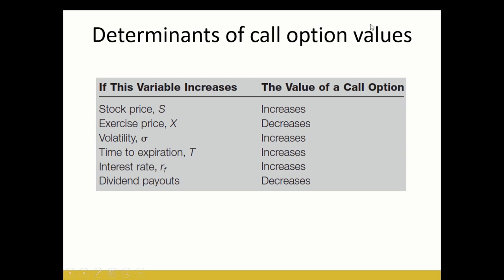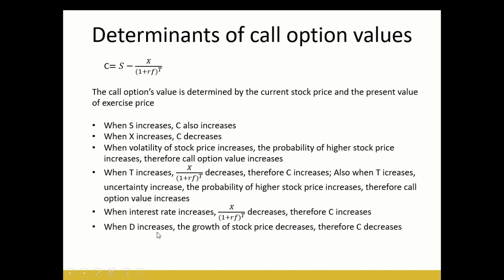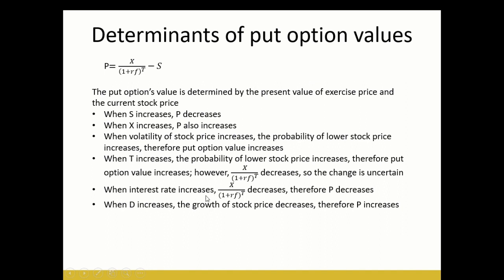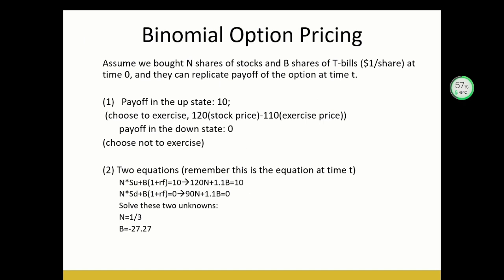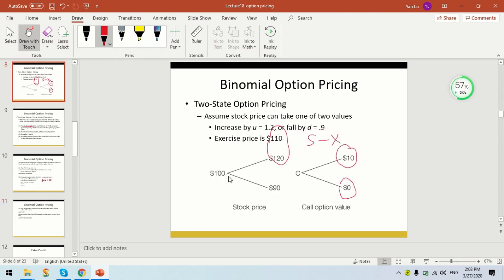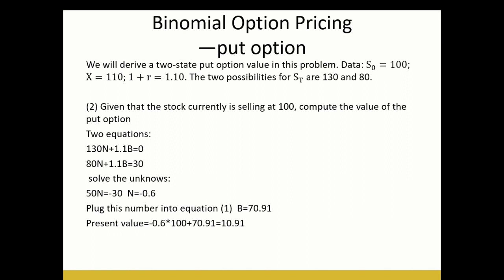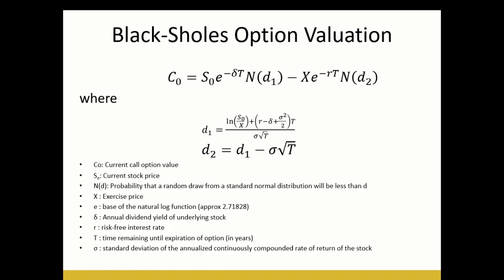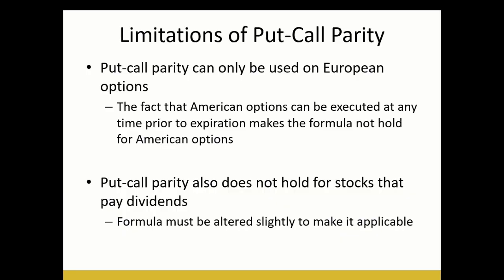Fin 4504 Spring 2020 lecture 18